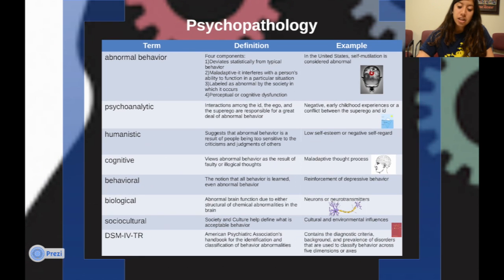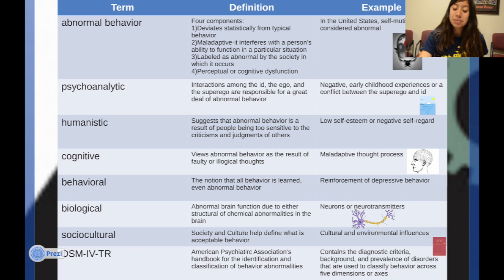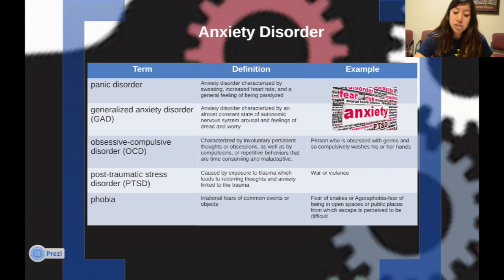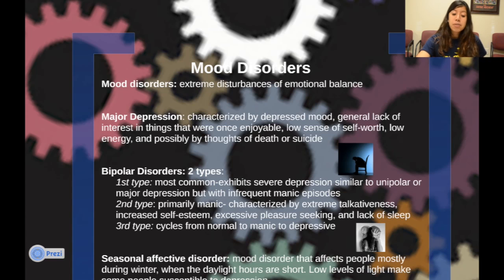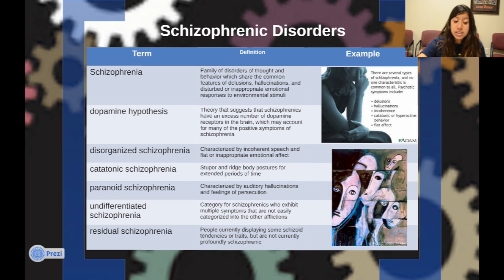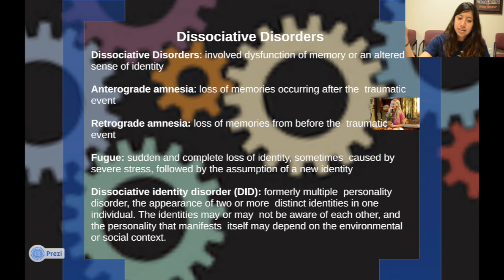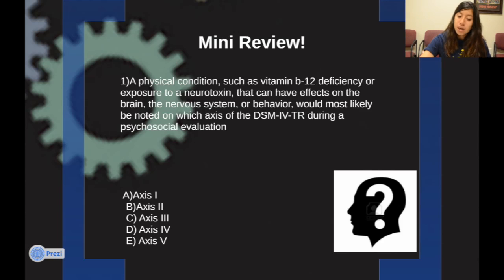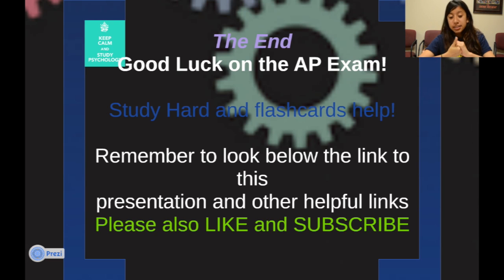AP Psychology Review: Abnormal Psychology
This video is about Abnormal Psychology